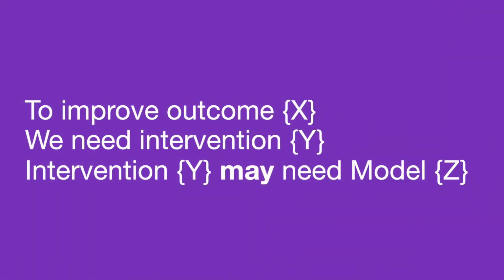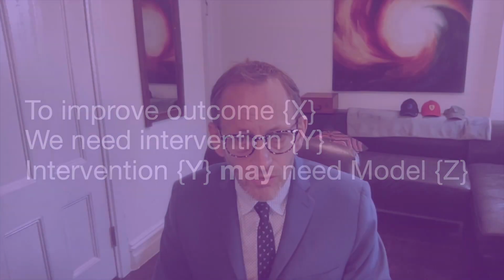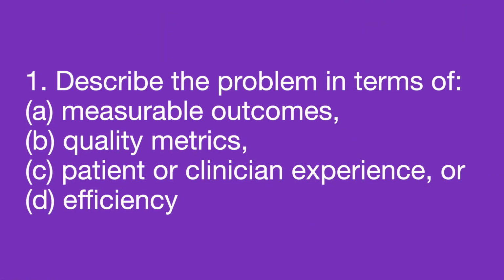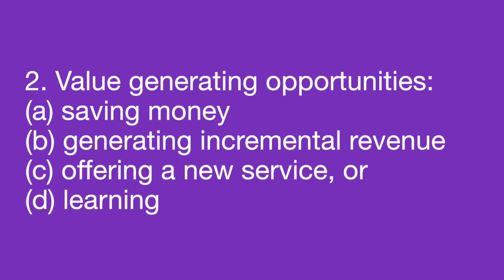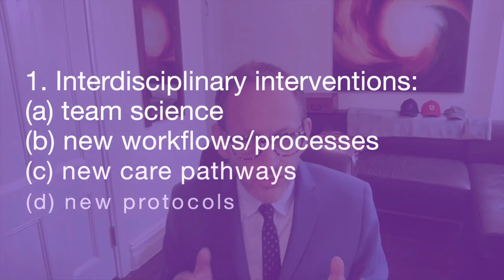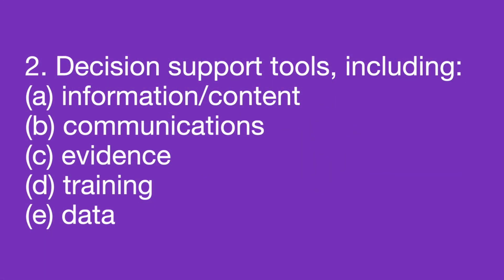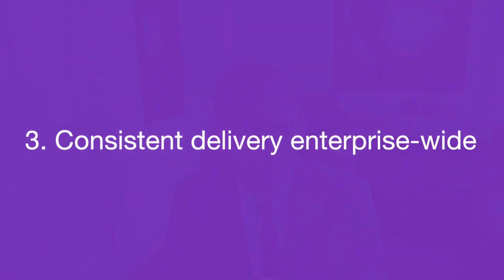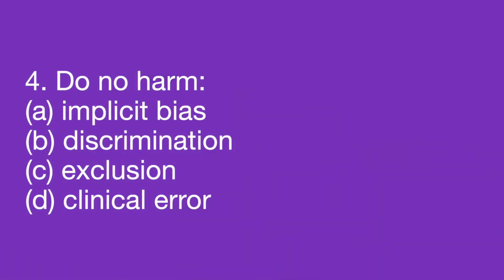Clinical Evidence Generation Framework for ML Models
We built a framework to help us build our AI/ML models and we thought we'd share it with you.